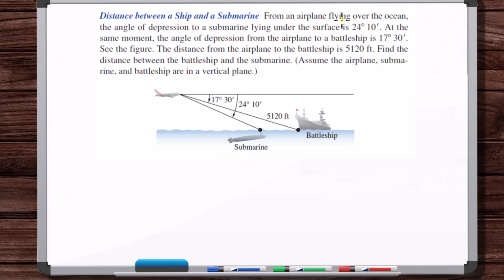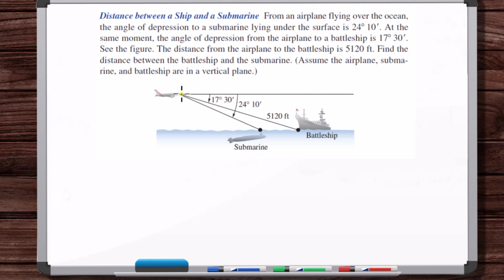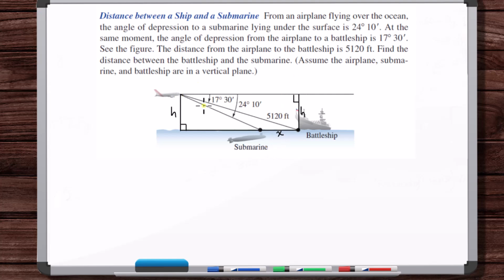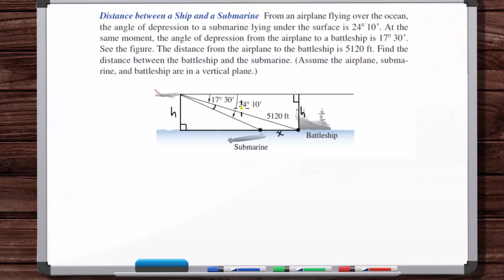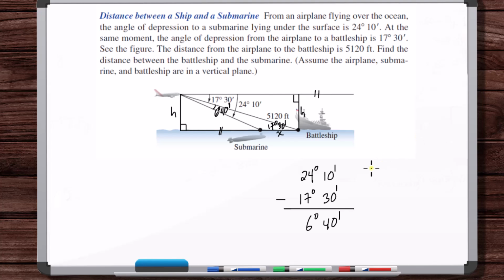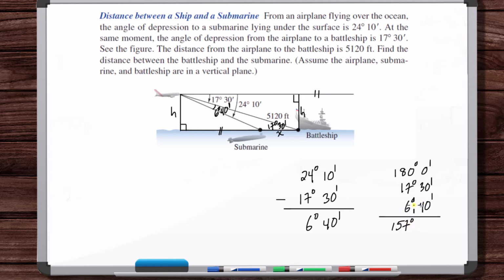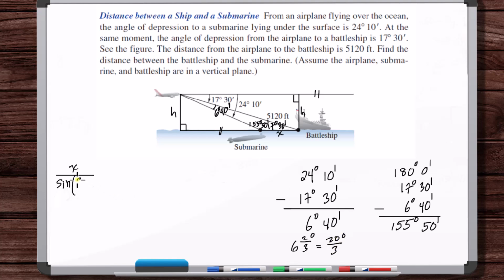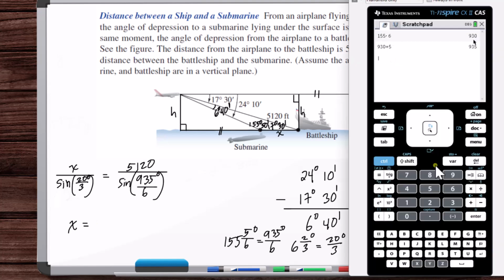Distance between a Ship & a Submarine | Applications of the Law of Sines & Cosines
In this video, we use the Law of Sines to calculate the distance between a ship and a submarine in the ocean.